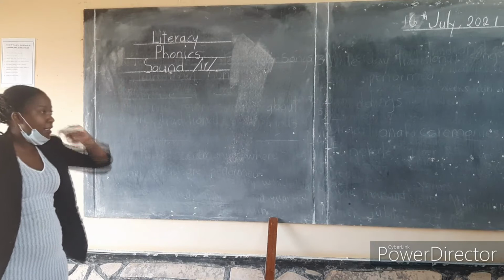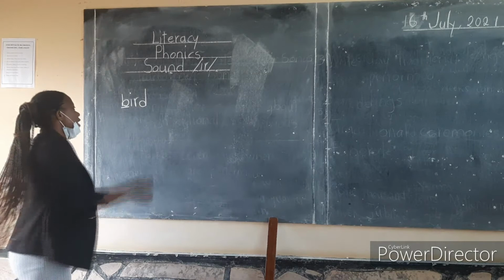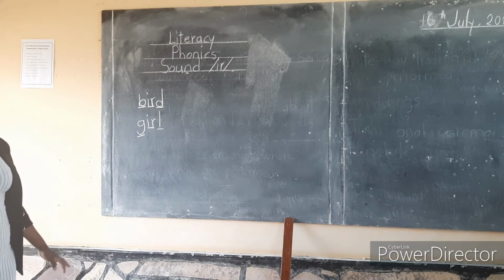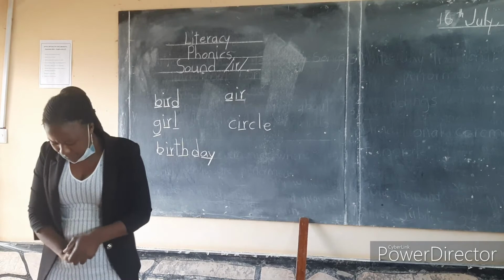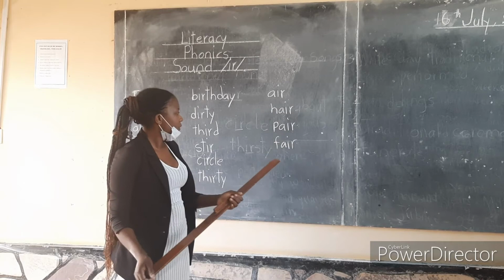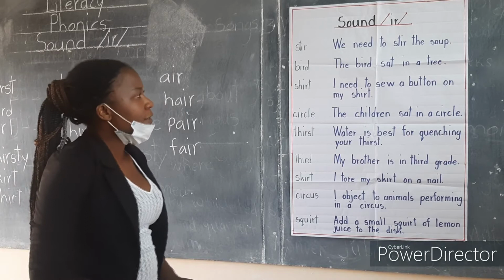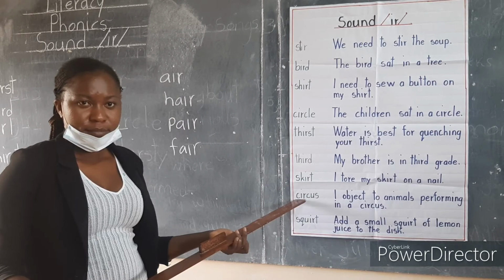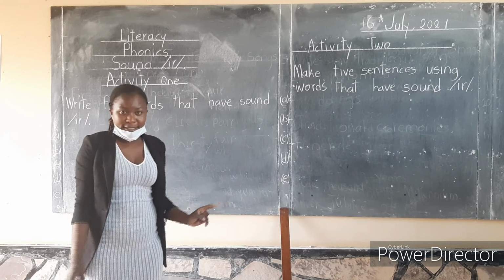Fountain School Grade Four Literacy -Sound /ir/- Tr. Phiri